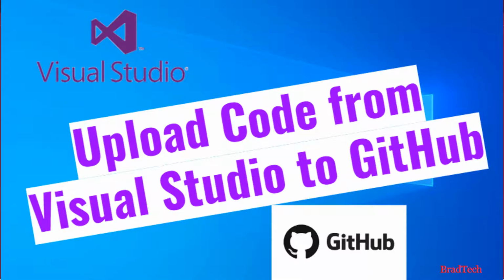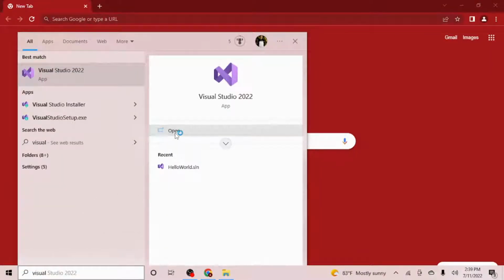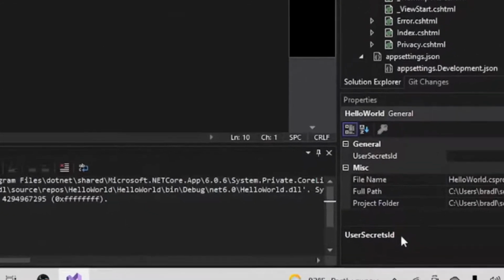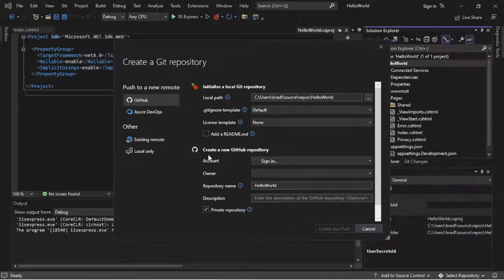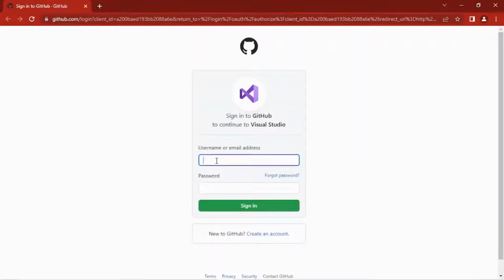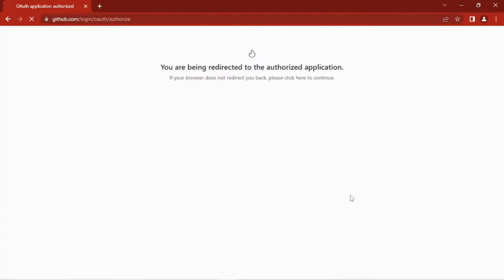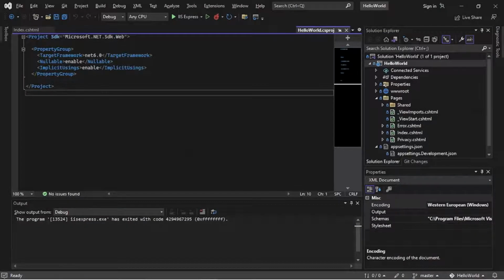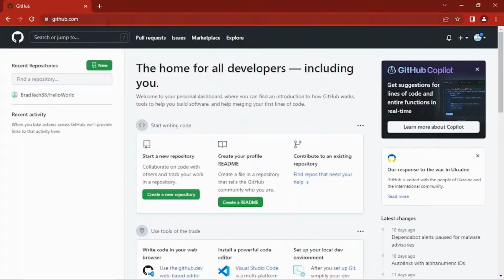Upload code from Visual Studio to GitHub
Upload code to Git

Easy tutorial short Visual Studio to Github code upload